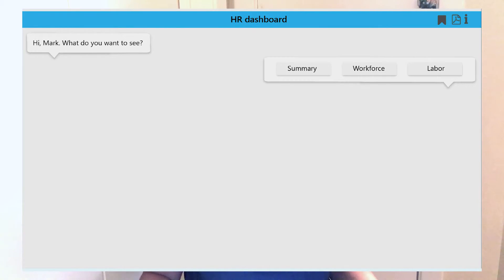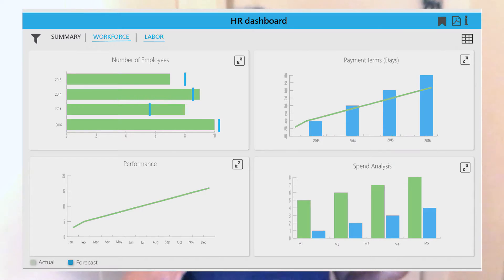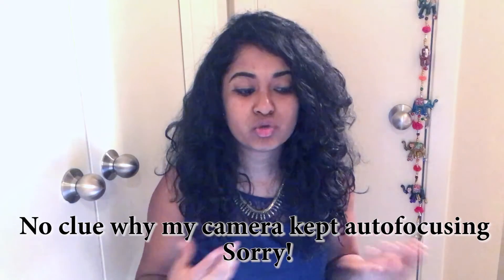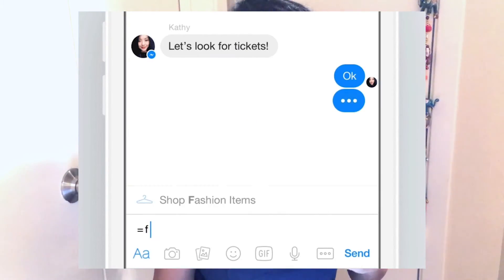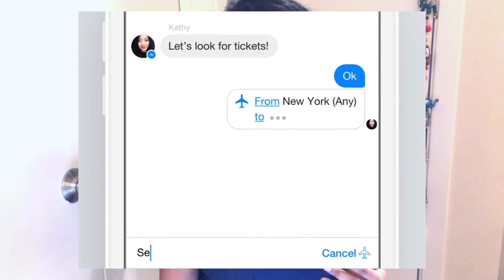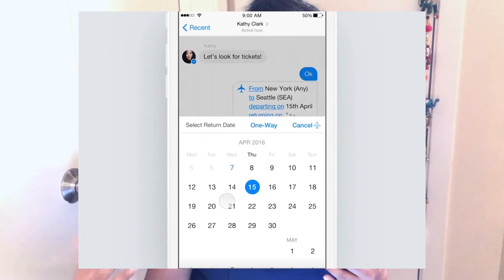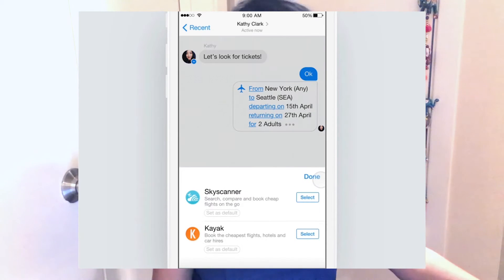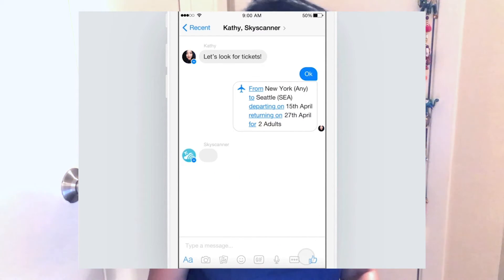Design Process - Chatbot - Step1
Hello! I am starting a new series where I will be going through the design process of a project. In this video I talk about chatbots, design principles and show you some of my design inspirations. For more and useful links to get started with chatbot, please check out

Happy New Year! Have a great one.